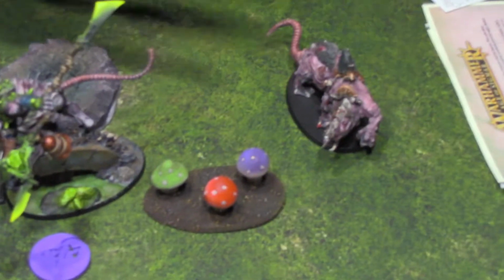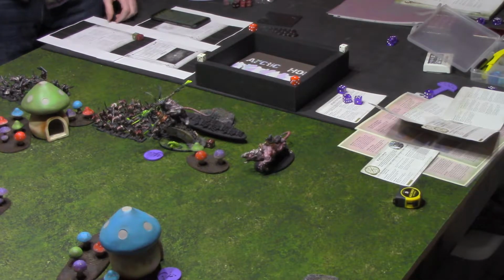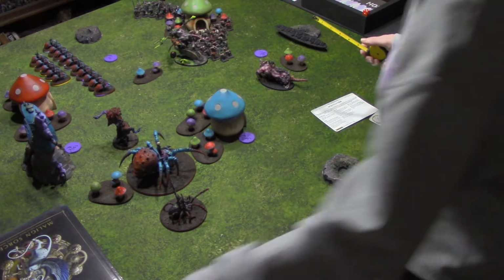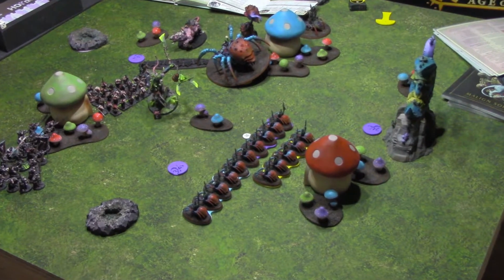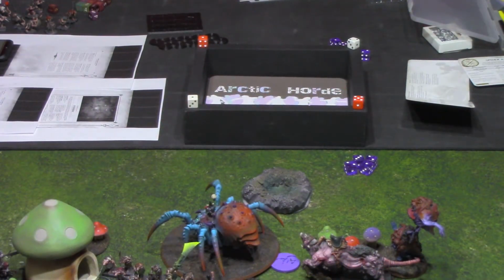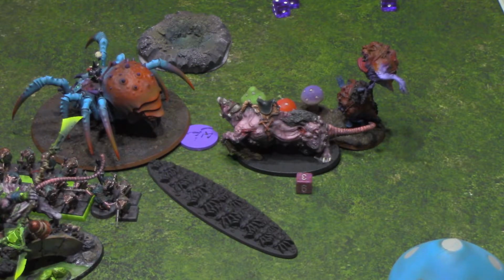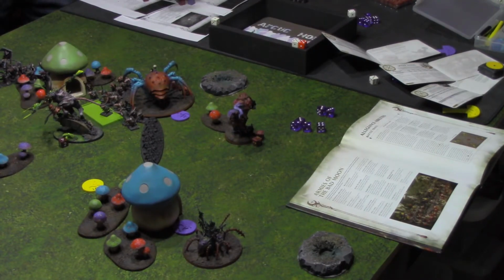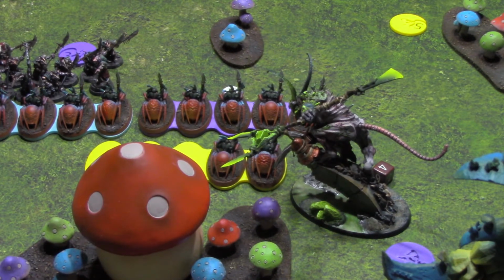Gloomspite Gitz Spiderfang VS Skaven Warhammer Age of Sigmar Battle Report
Age of Sigmar Battle Report Gloomspite Gitz Spiderfang VS. Skaven

Did you know that Arctic Horde Wargaming does custom terrain? We do! We even do custom painting and assembling for all tabletop games!

We also, are 3D printing movement trays and custom objective markers!
We also design custom 3d printed items so if you have an idea you'd like to bring to life please contact Chad through our facebook page, YouTube channel, or our email!

If you like AoS or 40k you are gonna want to go to this event!:

Magical Dirt
Cold Kingdom-M
Rock Angel-Joakim Karud
AK47 Machine Gun Sound Effects freesound
Army of Cyborg-IndustrialBreaks
Free Zombie Moans and Sounds-Wackomedia
Gunshot Sound Design Free Gun Sound Effects
Masquerade Ball-Retro RockHalloween
Wayward Ghouls-Alternative MetalHalloween